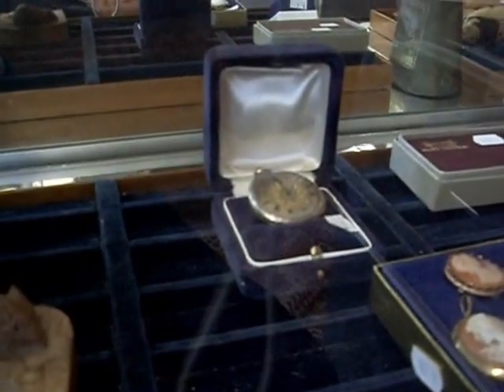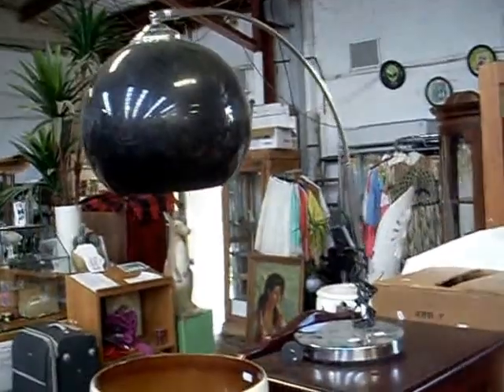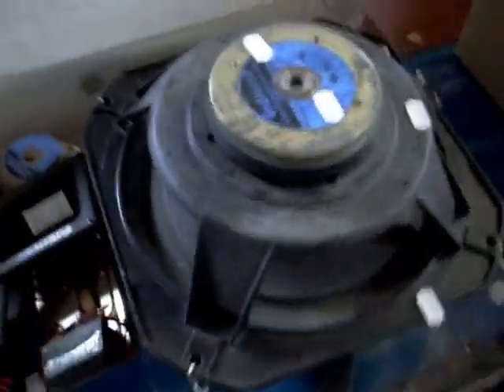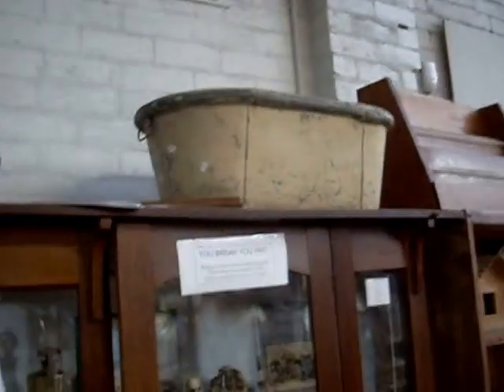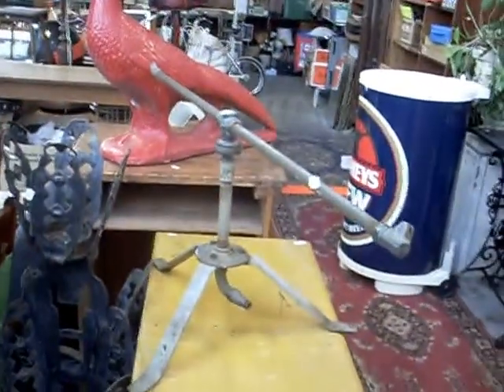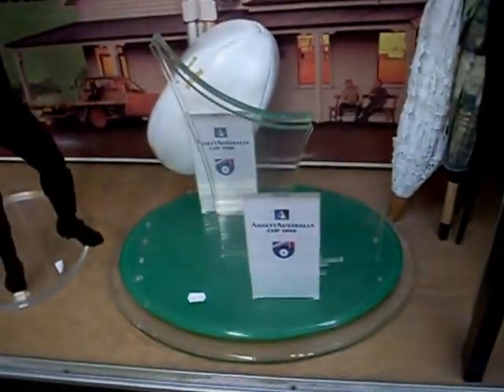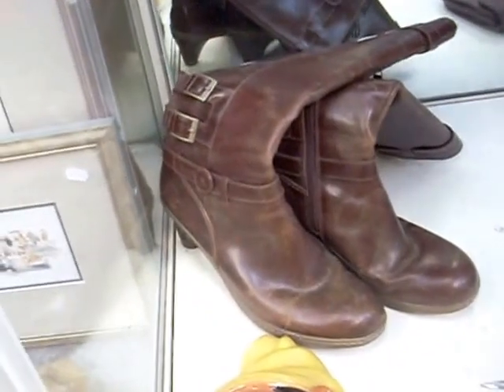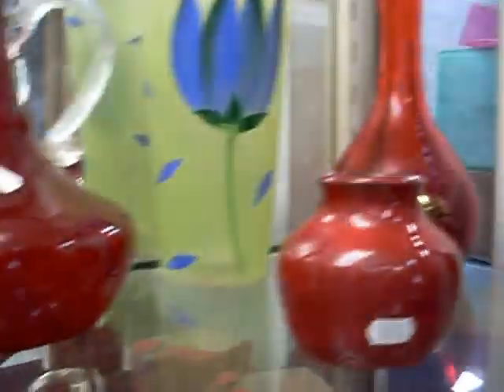Thursday 21st April 2016 Auction at The Collector